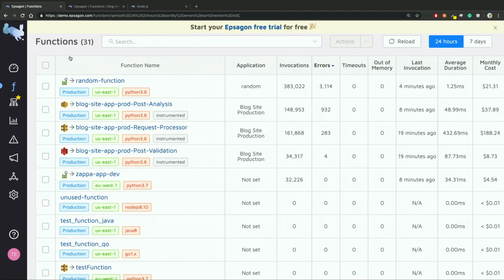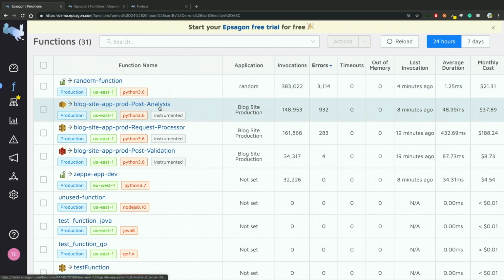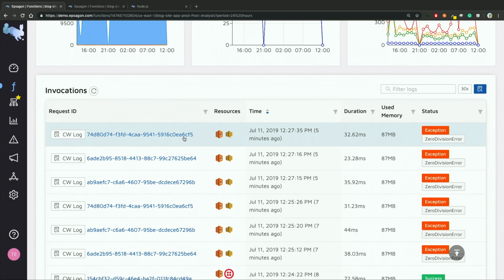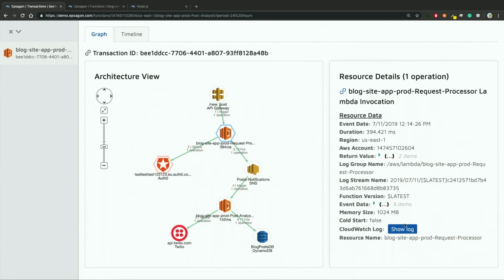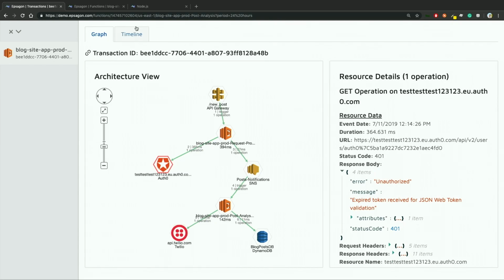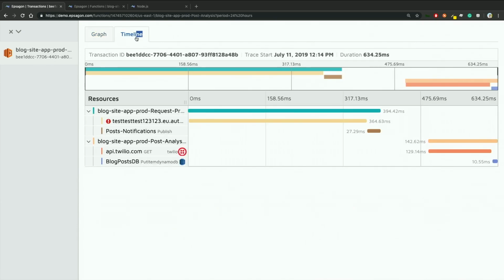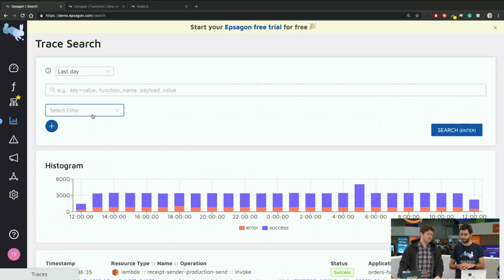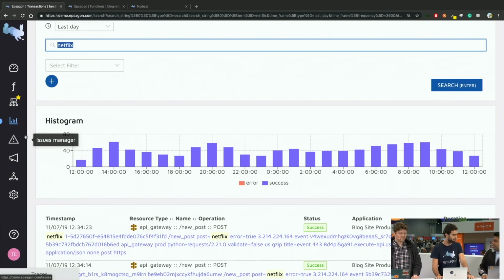Troubleshoot and Monitor Serverless Apps with Epsagon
CTO Ran Ribenzaft from Epsagon shows how to monitor and troubleshoot Serverless applications running in AWS using Epsagon.